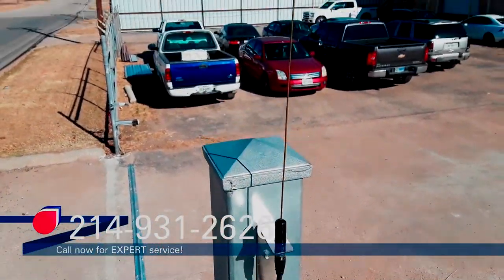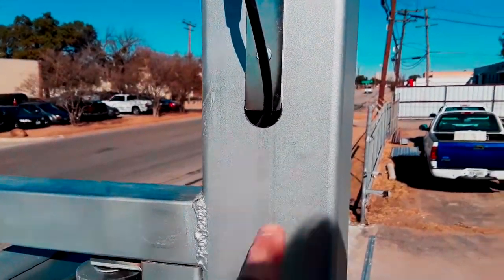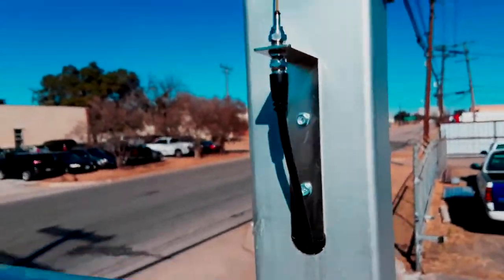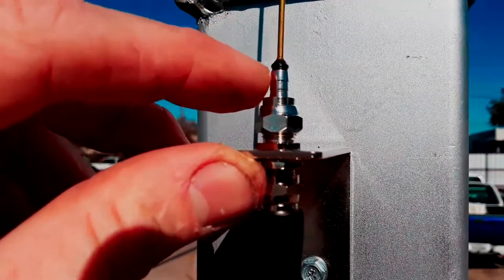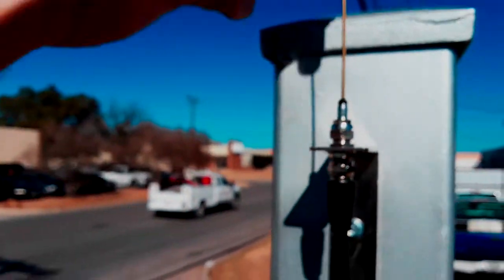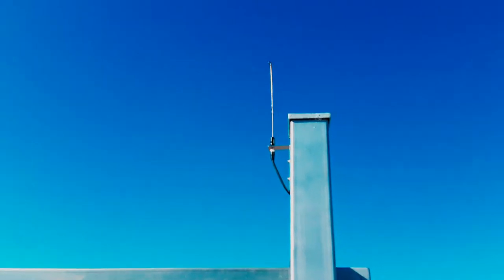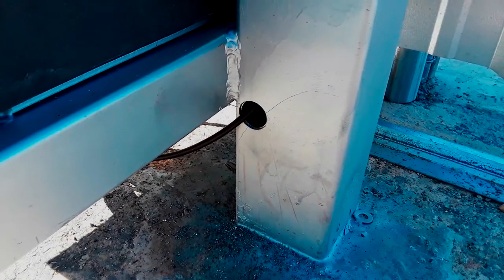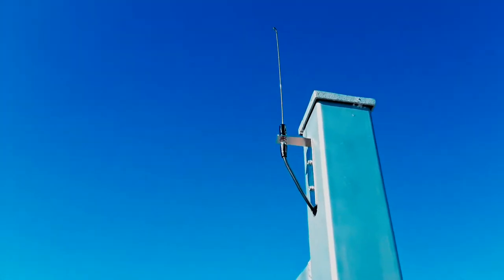Installing a slide gate operator Step 11: Installing the long range antenna | SC0049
This is a very general overview of the steps to installing a commercial or residential slide gate operator / opener.

In step 11 We install a long range antenna kit. Sometimes it's just necessary to relocate the antenna and other times customers specifically request being able to open a device from a longer distance.

Although this does not always apply a rule of thumb is if the customer cannot see the gate you don't want to give them the range with the transmitters to be able to open the gate. This is strictly a safety issue and each expert will have her own opinion.

214–931–2626